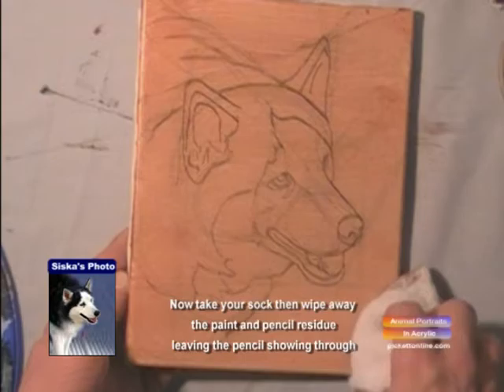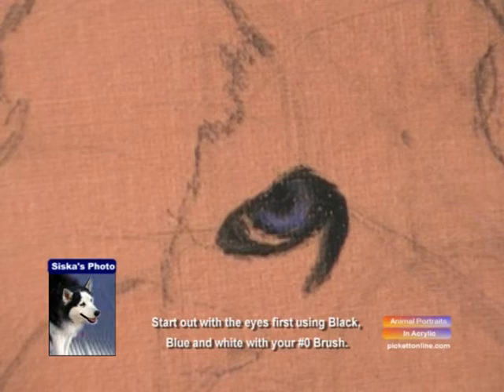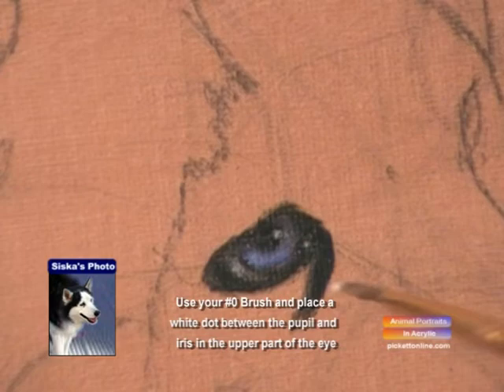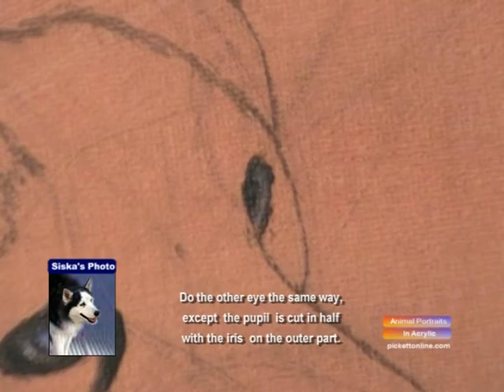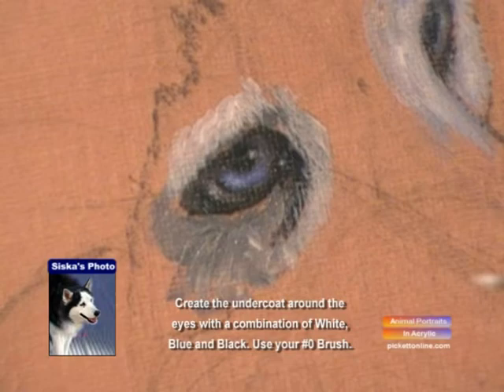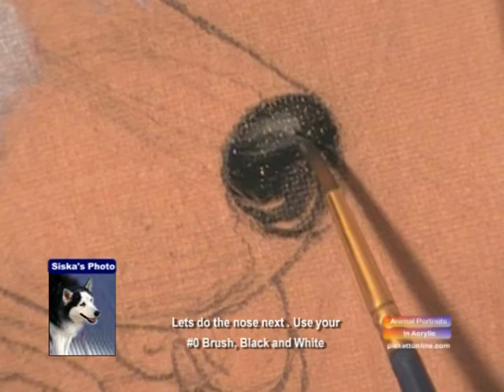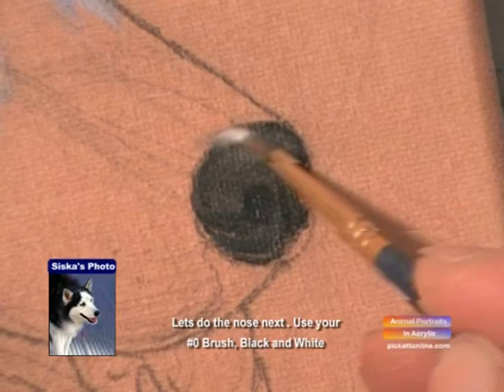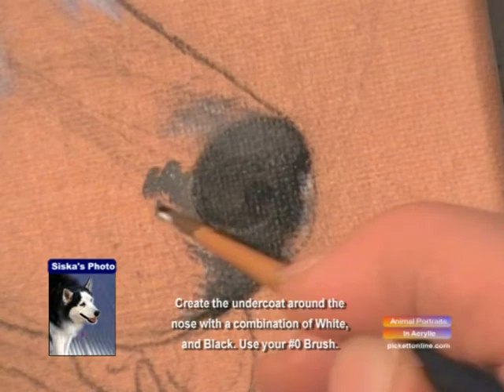Learn How To Paint A Siberian Husky In Acrylic, Part 1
This is part 1 of 3 videos. Part 1 is introducing the star of the show and the supply's that you will need.
Part 2 and 3 are the actual lesson. Enjoy . . .